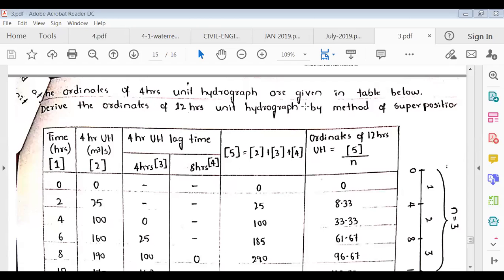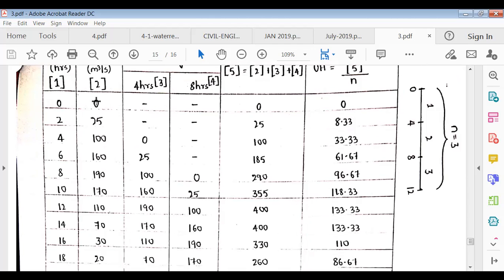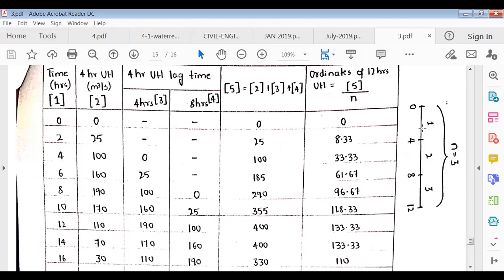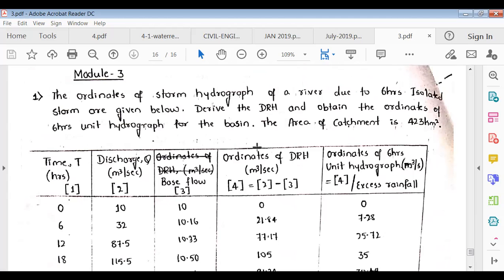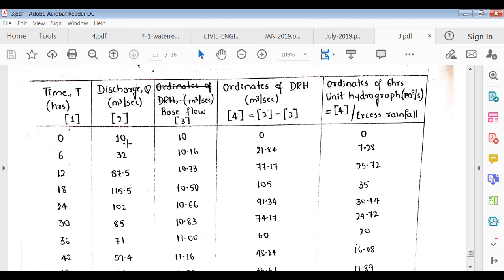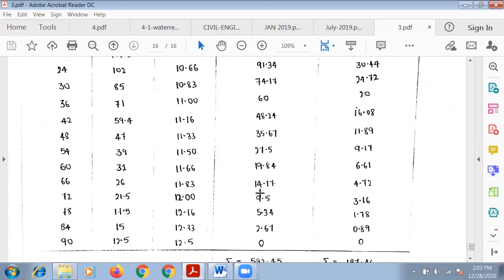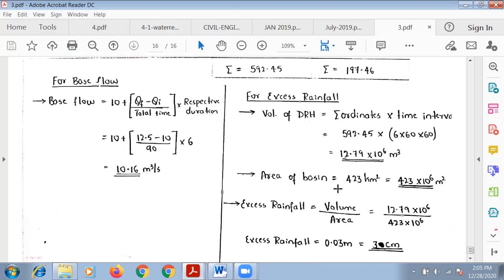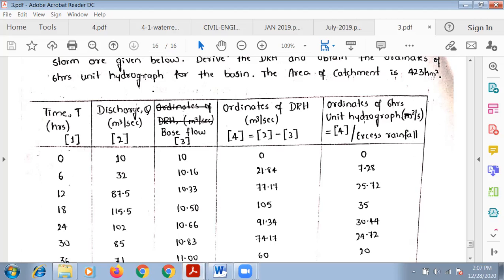7th SEM(Hydrology):MODULE 3:3.6